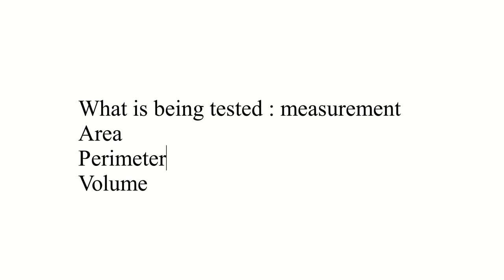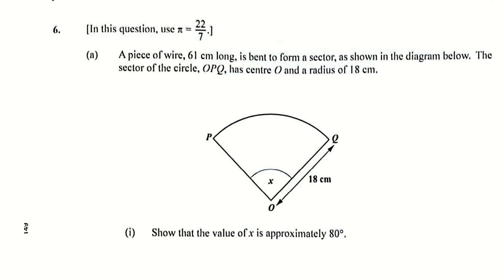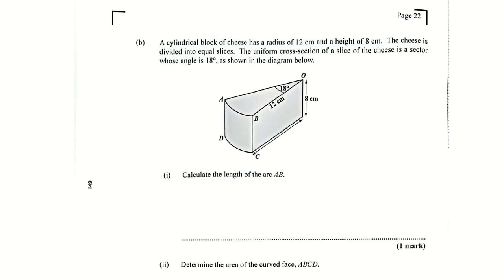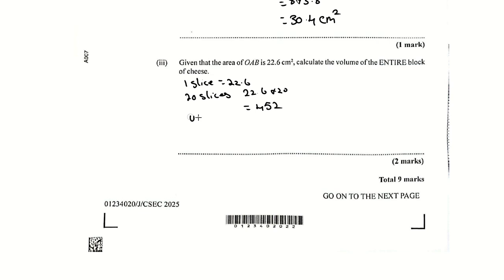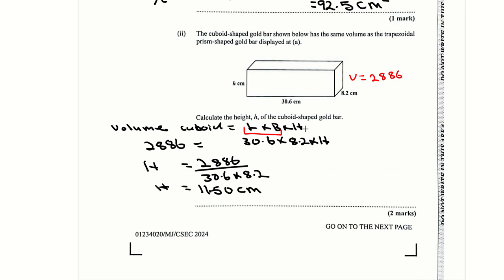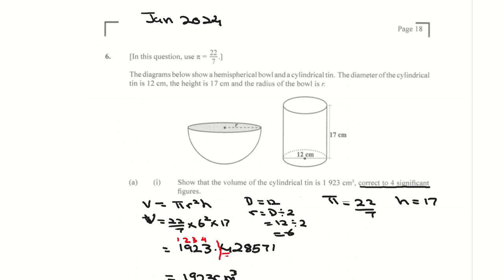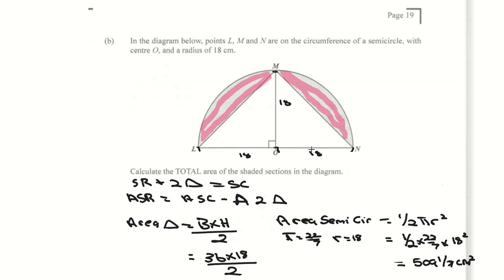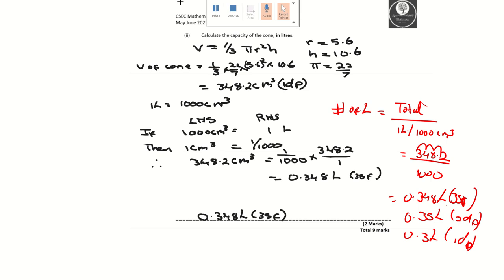Summary break down of CSEC Math Number 6 Paper 2